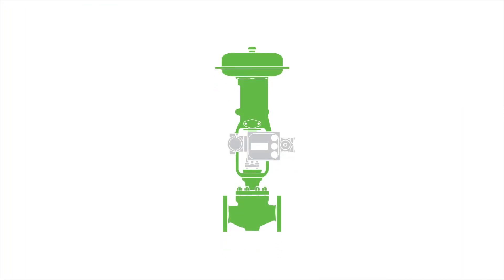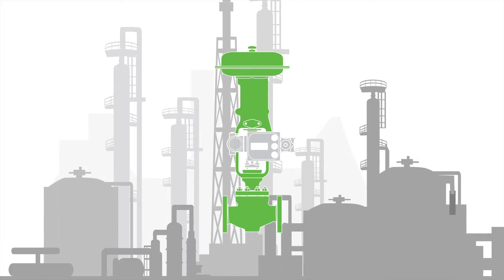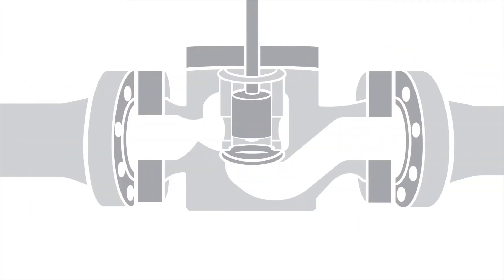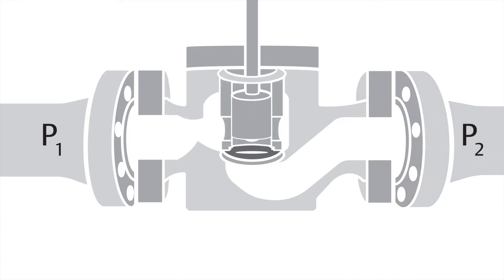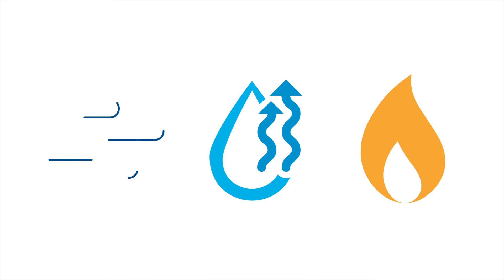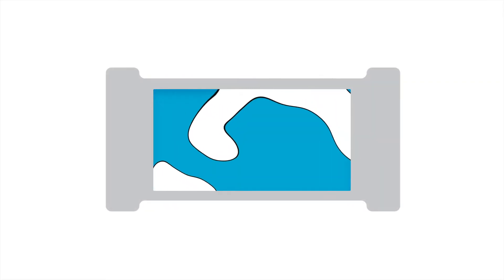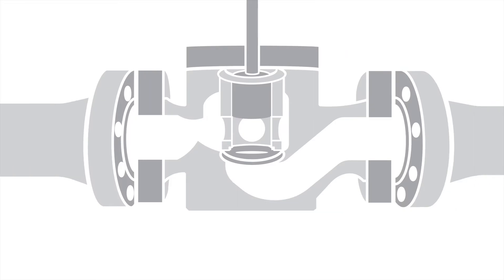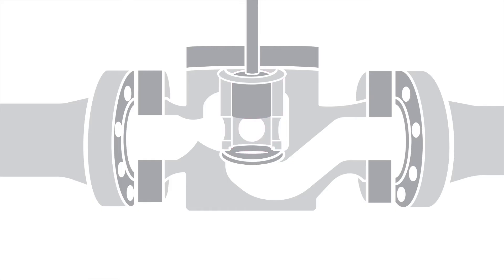What Is a Control Valve?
See how control valves work and learn about control loops, flowing mediums, and valve trim.